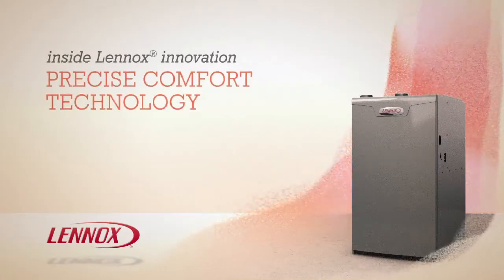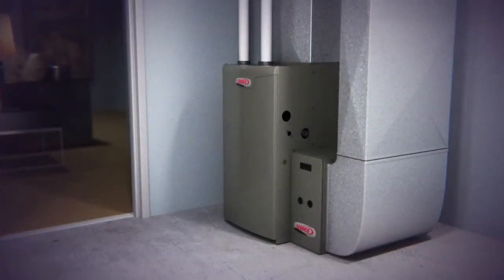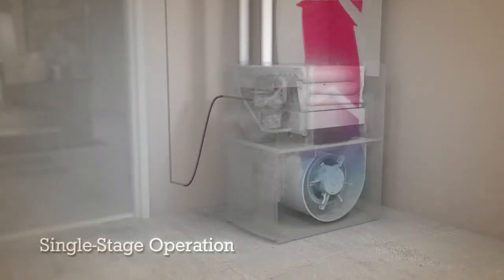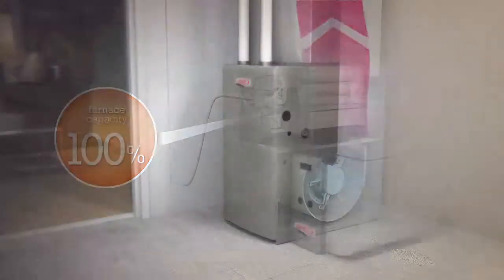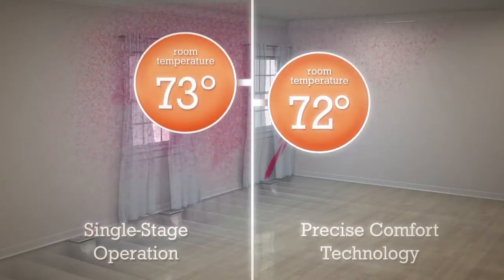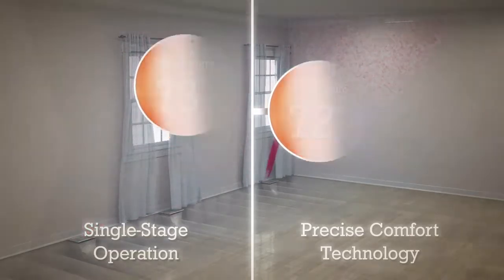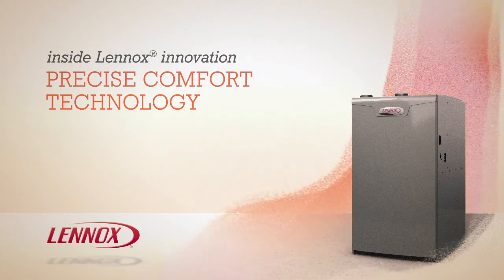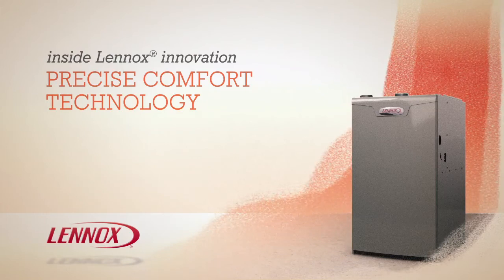What is a Lennox Precise Comfort variable speed furnace?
With so many types of furnaces available today, how is a homeowner supposed to know how to choose?  Furnaces have gone from mid Efficient to Single Stage to 2-Stage and now they are variable speed.  What is the benefit to homeowners for their comfort and energy savings? Watch this video to find out.